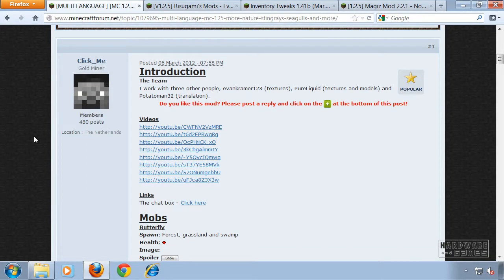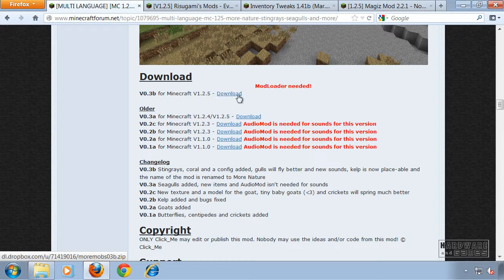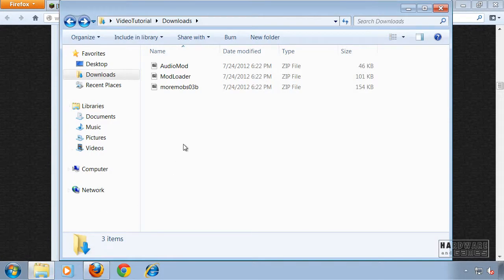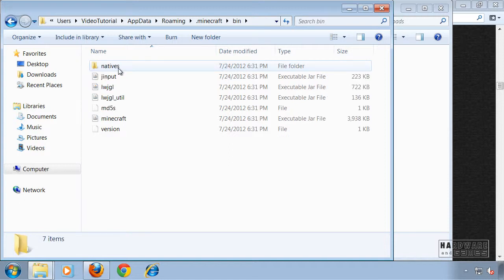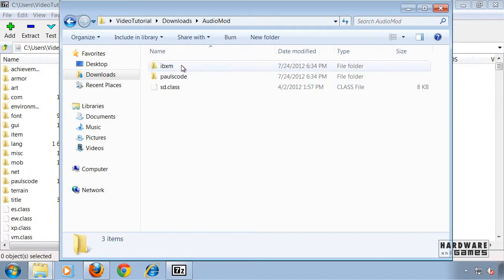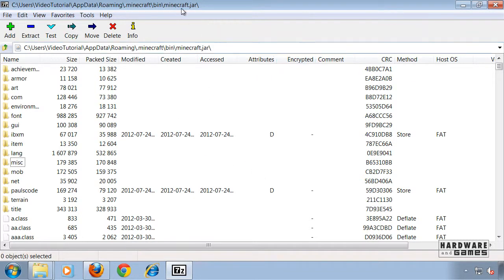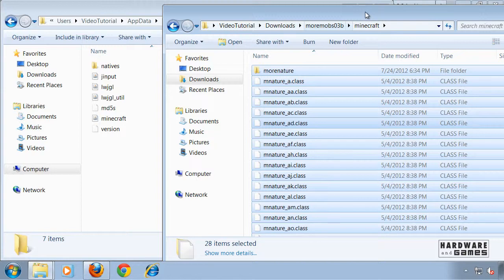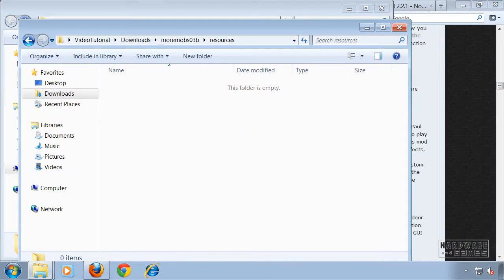"More Nature" installation (Minecraft 1.2.5)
This video tutorial demonstrates how to install the mod "More Nature" for Minecraft 1.2.5.